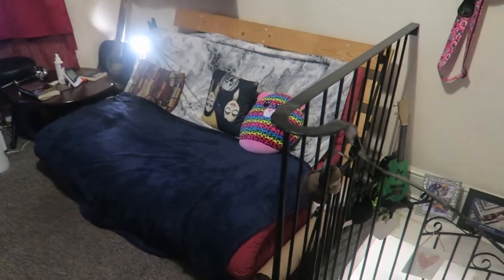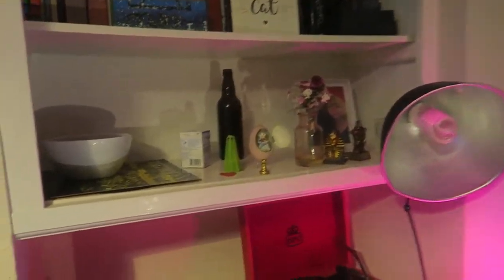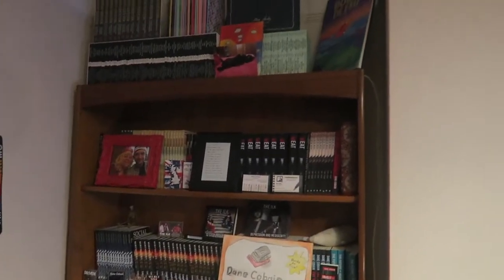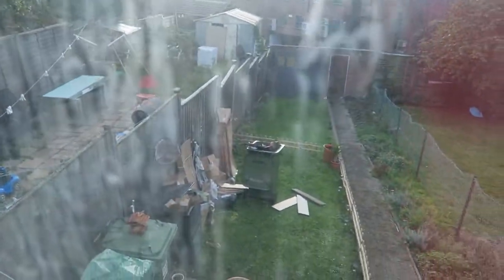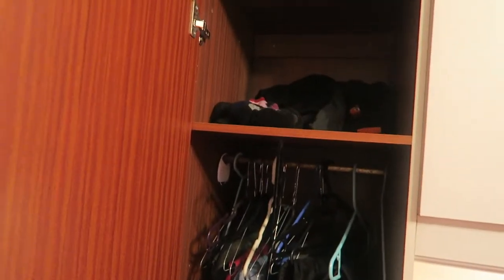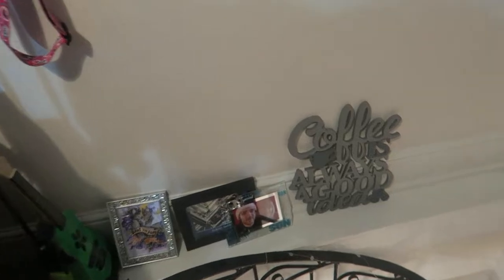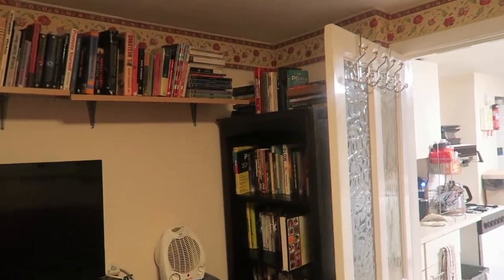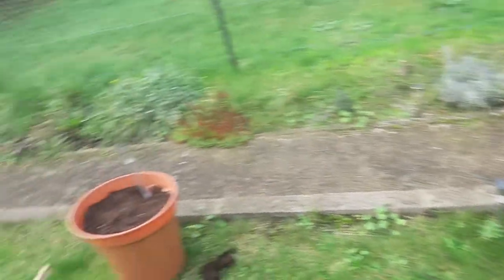House Tour (2021)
It's finally here! This is the new house that I bought and complained about the purchase process for months on end in my vlogs. Enjoy!